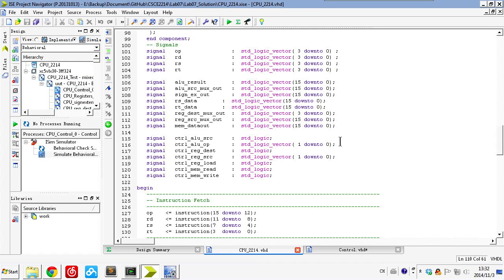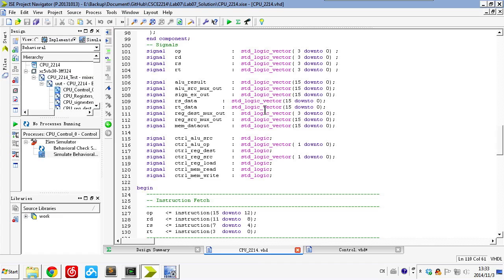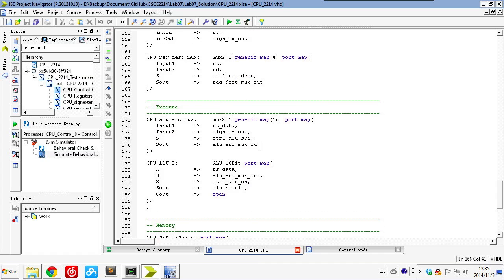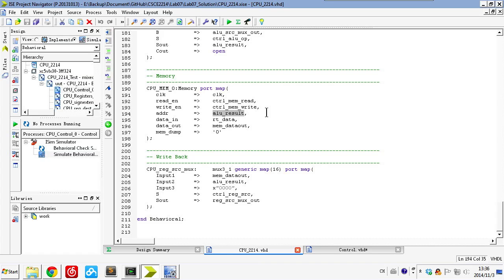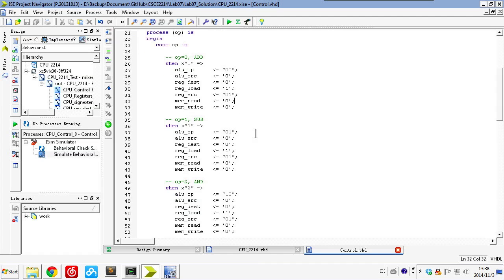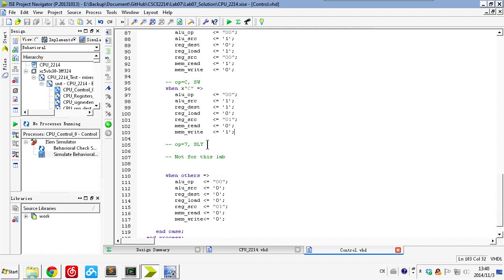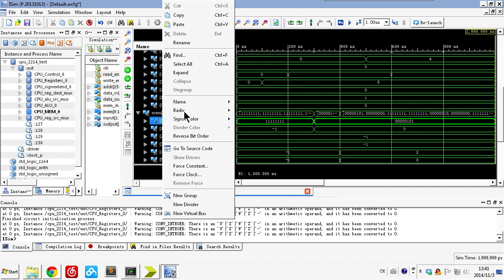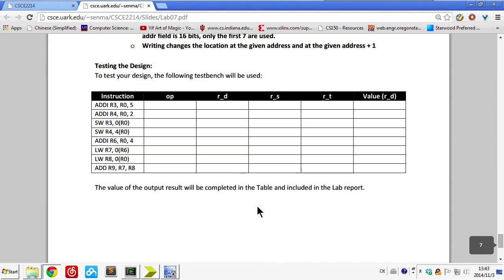CSCE2214 13 Video Recap: Lab07